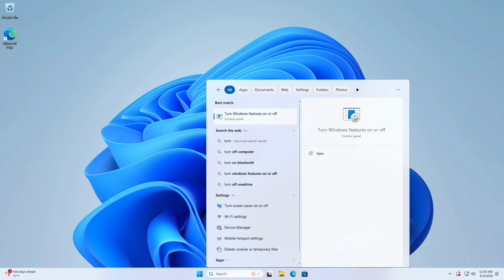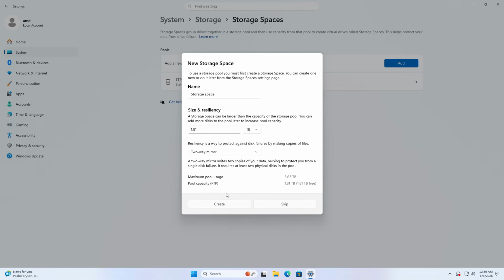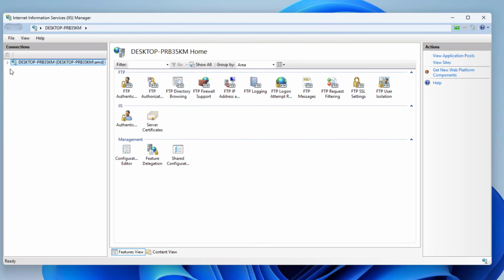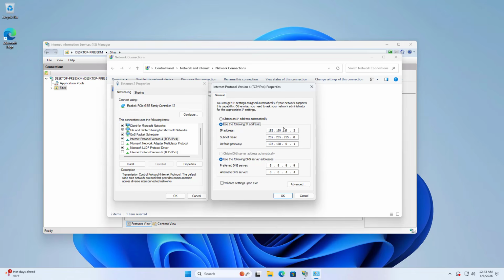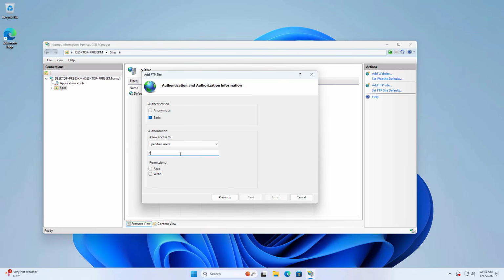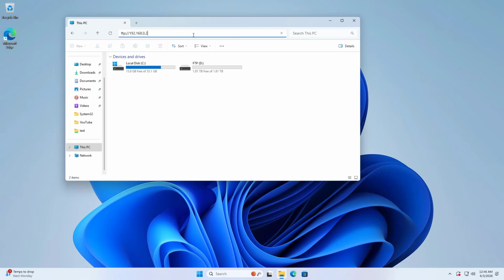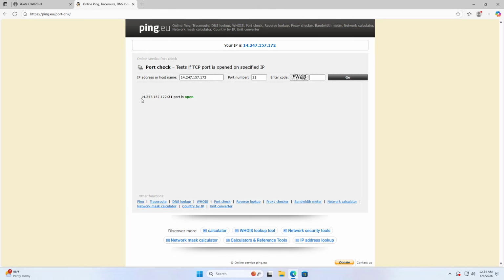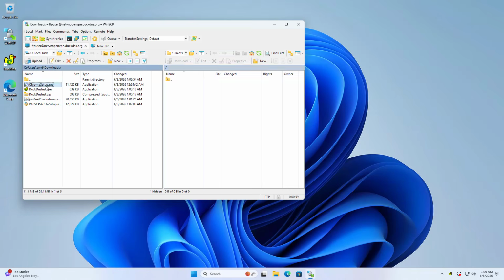How to create a FTP server on Windows 11 - 2 HDDs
How to create a file server on Windows 11 with multiple traditional hard drives, fault-tolerant and accessible from the internet.

In this tutorial, I'll show you how to set up a robust FTP file server on Windows 11 using multiple hard drives for data protection. We will use Windows Storage Spaces to create a mirrored pool, ensuring your data stays safe even if one drive fails.

You'll learn how to:

- Install and Configure IIS: Setting up the FTP server features in Windows.
- Redundant Storage: Using two traditional hard drives to create a "two-way mirror" partition.
- User Management: Creating a dedicated FTP user account with specific permissions.
- Network & Security: Configuring a static IP, allowing FTP through the Windows Firewall, and setting up port forwarding (Port 21) on your router.
- Remote Access: Using DuckDNS for a free dynamic domain name and accessing your server from anywhere using FileZilla or WinSCP.

This is a great way to build your own private cloud storage for uploading and downloading files over the internet!

- FTP Server
- Multiple hard drives
- Access from the internet